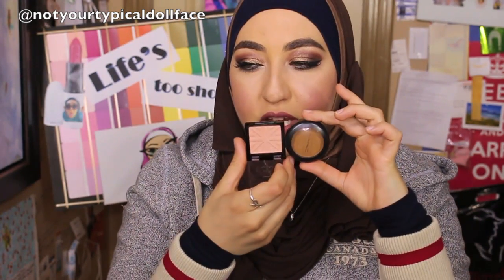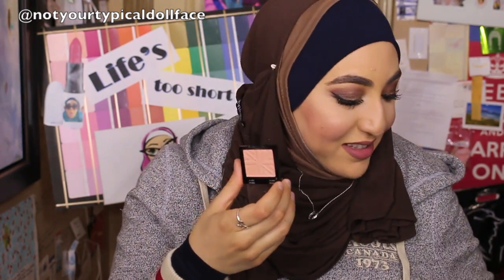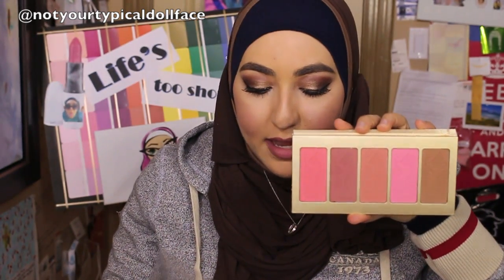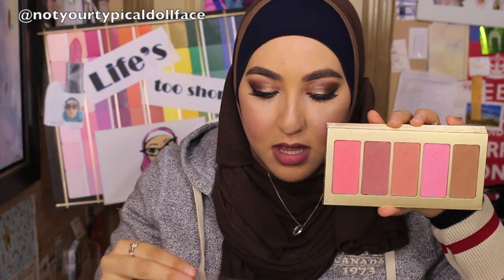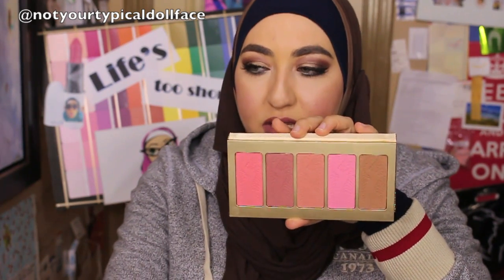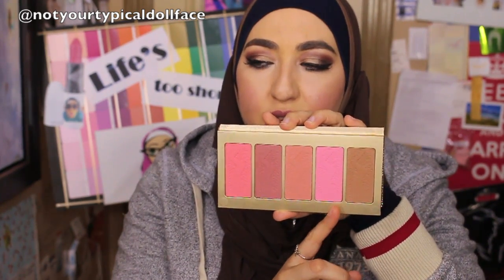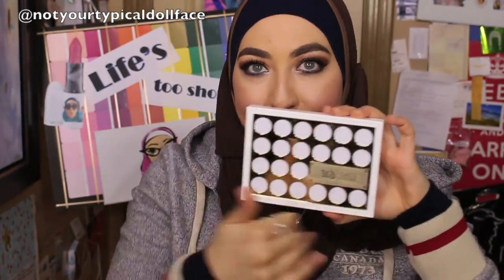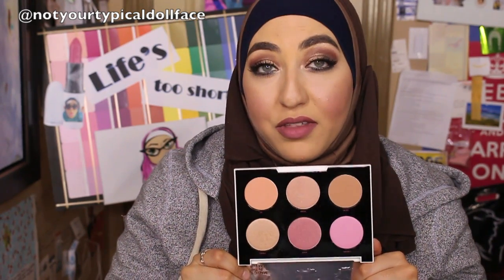MAKEUP COLLECTION SERIES: Blushes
Blushes Mentioned
-Illamasqua Duo in Katie and Ambition
-Burberry Spring/Summer 2015 Runway Palette
-Benefit Majorette Blush
-Giorgio Armani Fluid Sheer in 6
-Charlotte Tilbury Chic to Cheek Blush in The Climax
-Charlotte Tilbury Colour of Youth
-Rimmel Santa Rosa
-Tarte Off the Cuff Blush Palette
-Urban Decay x Gwen Stefani Blush Palette

Eyes - Makeup Geek Coco Bear, Bitten, and Cupcake Eyesahdows, MAC Lashes in 3

Face - Makeup Forever Smoothing Primer. BECCA Cream Coverage Foundation in Nude, MAC Prom Queen Blush, Bobbi Brown Pink Glow

Lips - MAC Beurre Lip Liner, MAC Bad Girl Gone Good Lipstick

Glasses - Tom Ford

My Intro - Coucou mes puces! Hello my loves! Marhaba habibetey (a translation of the middle phrase first in French and third in Arabic)